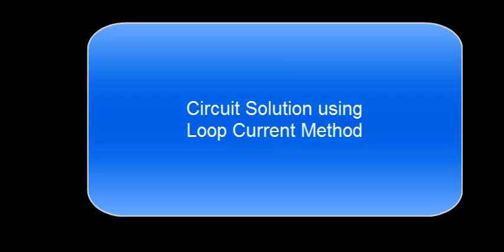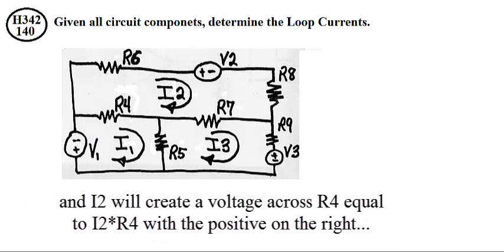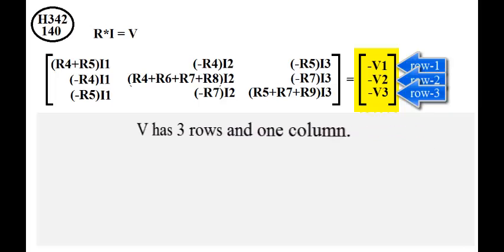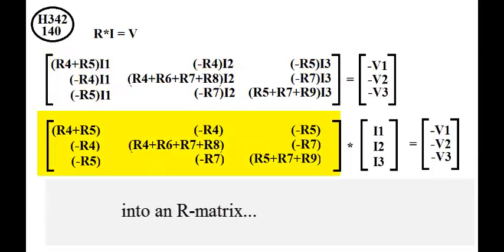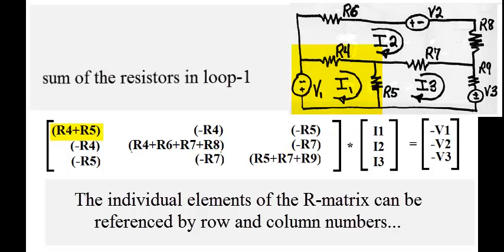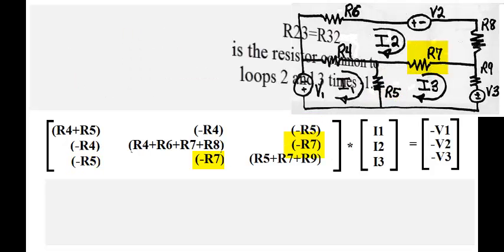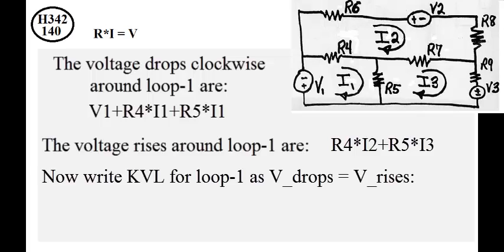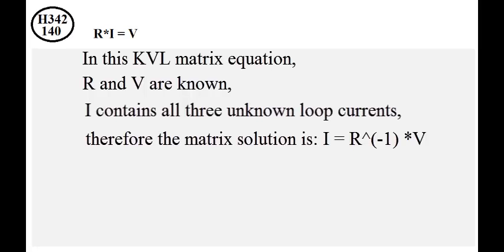H342140 - Loop Current Method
Circuit analysis for multiple voltage sources.
Linear algebra matrix solution.